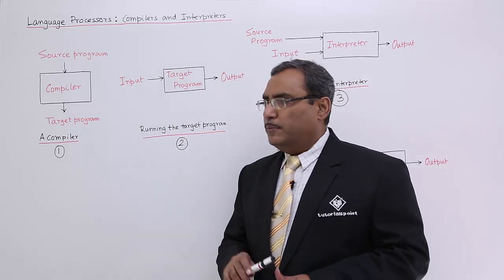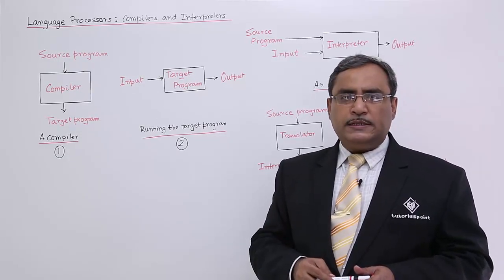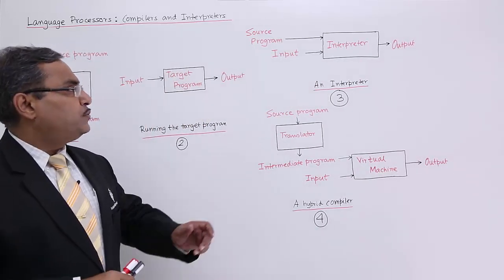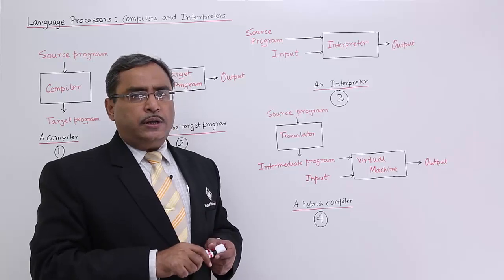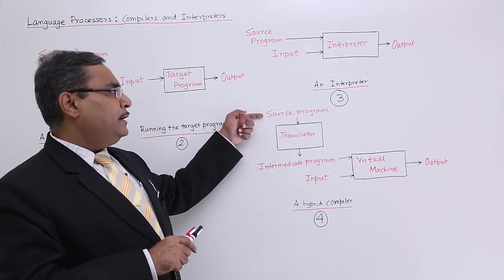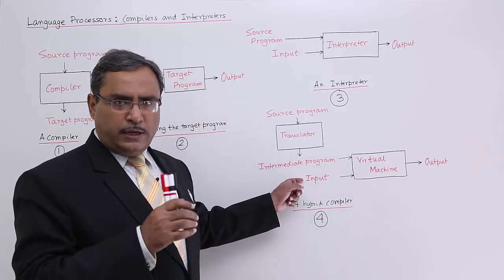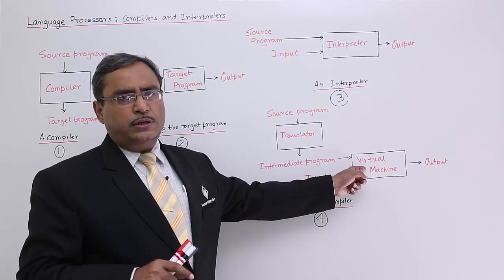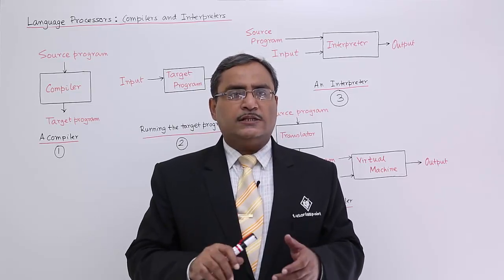Compilers and Interpreters